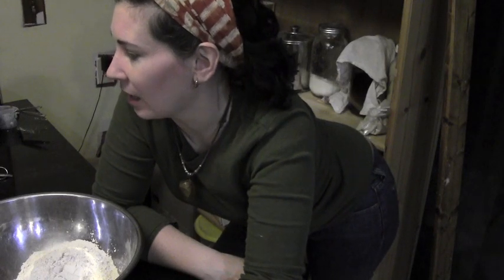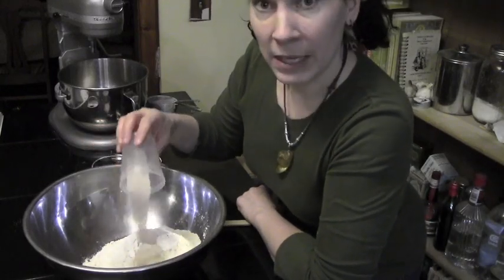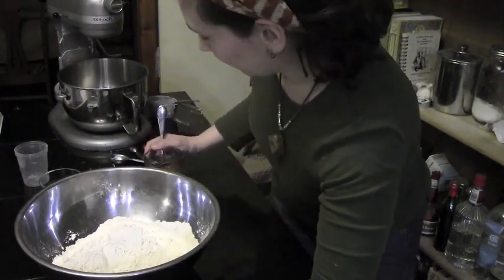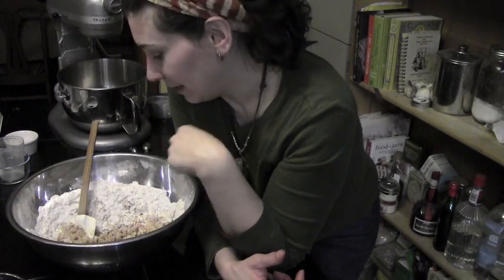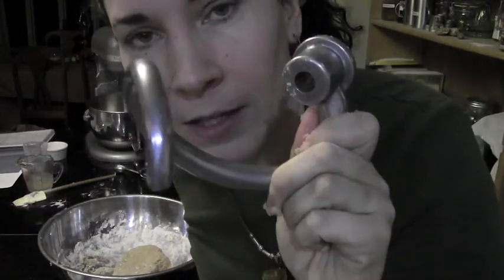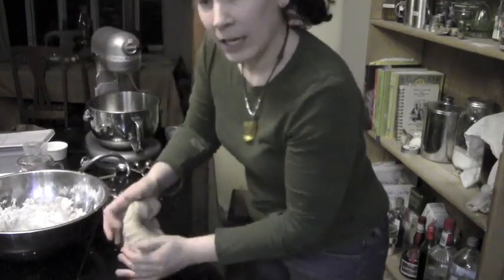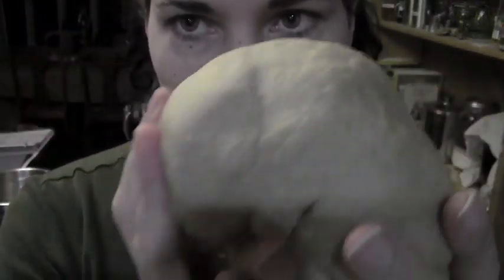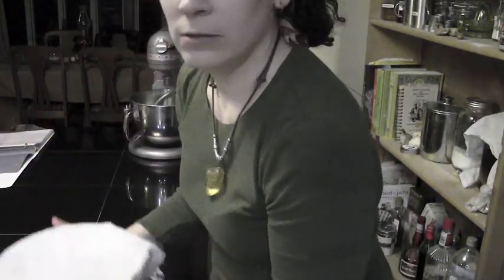100 percent whole wheat bread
100% whole wheat sandwich bread from Emme at the Homestead at Under A Rock Farm. Check us out at Homestead U on facebook